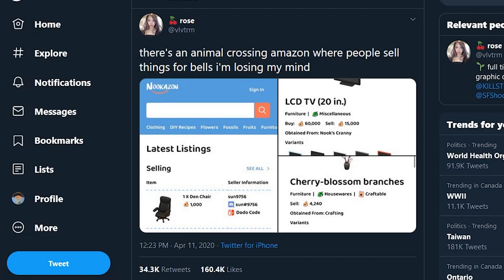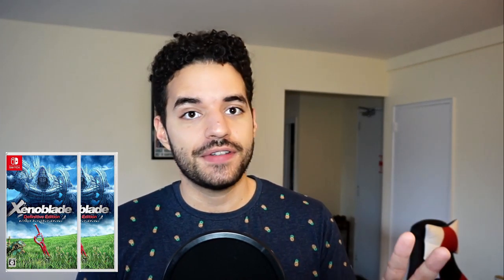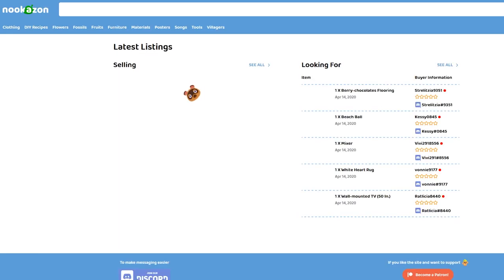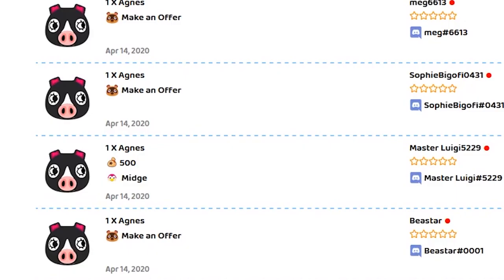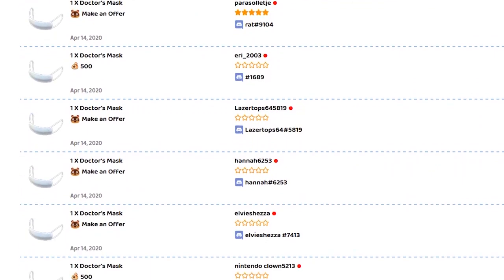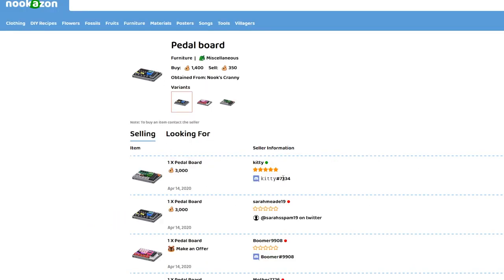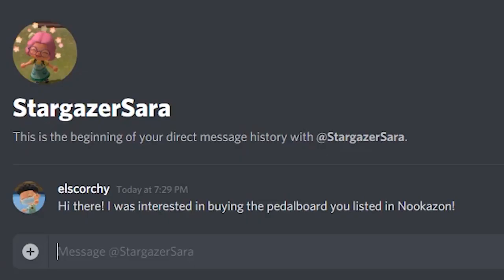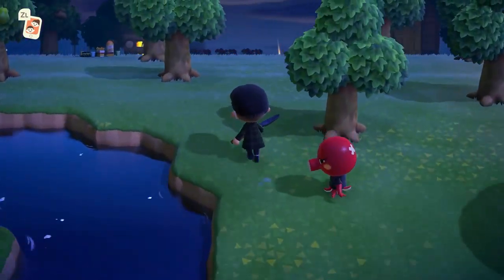Someone made an Amazon for Animal Crossing! | Nookazon